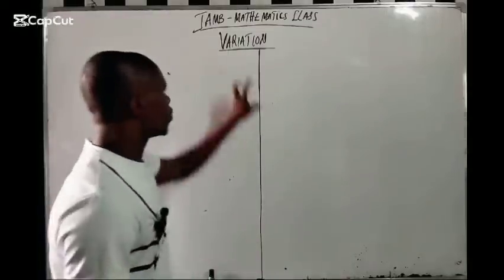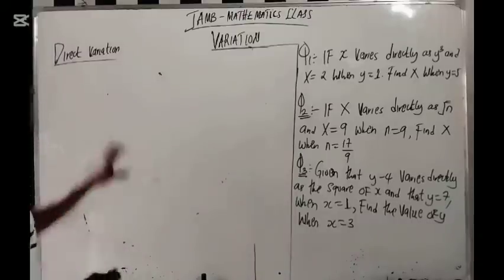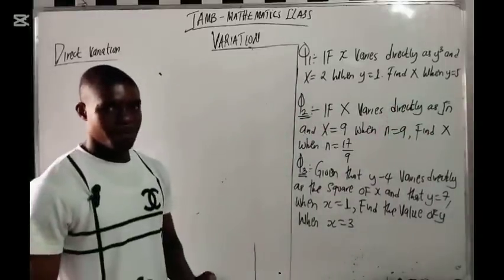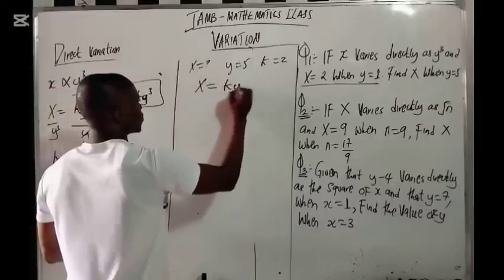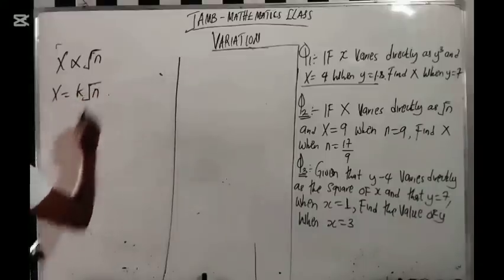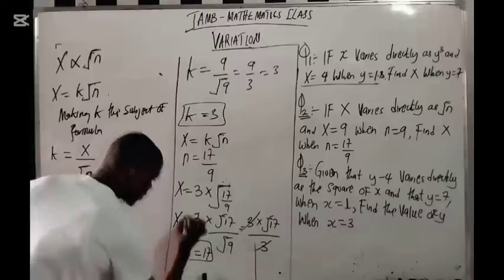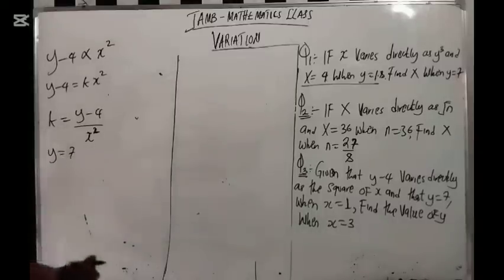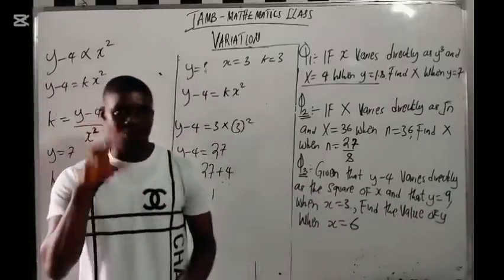VARIATION Direct Variation